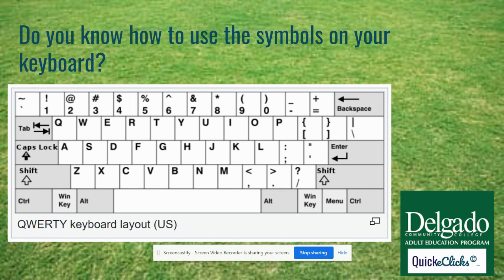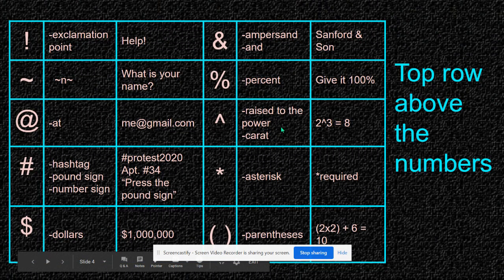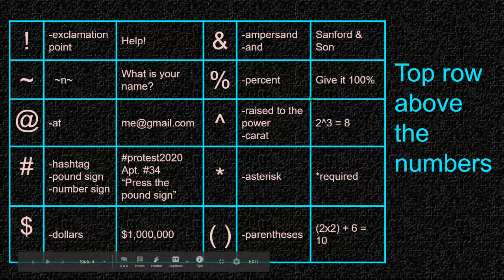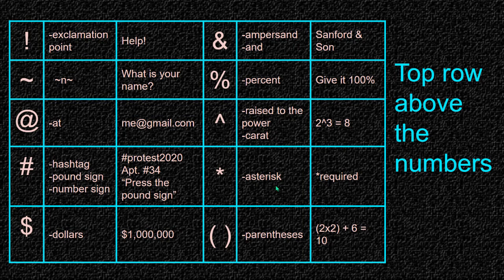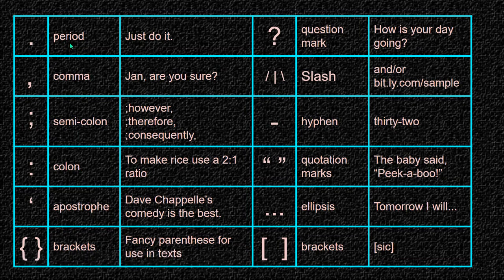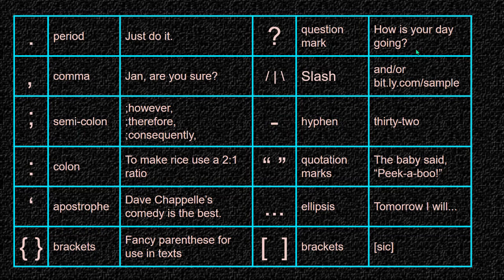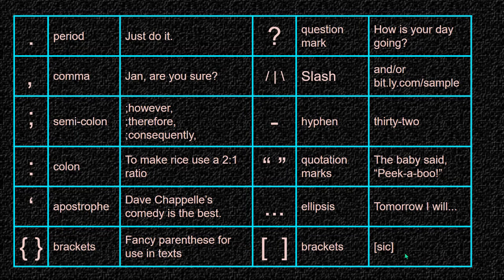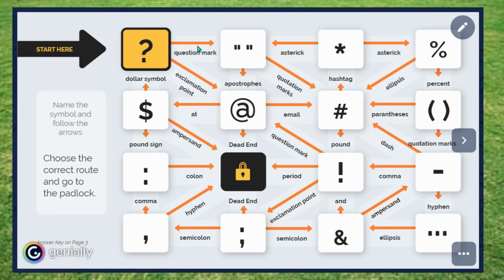QuickeClicks: Symbols on the Keyboard